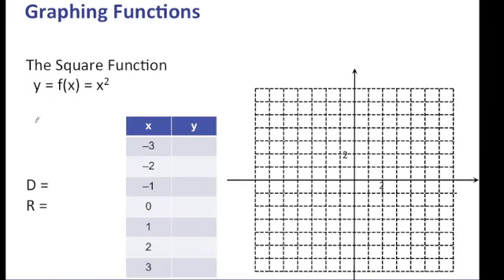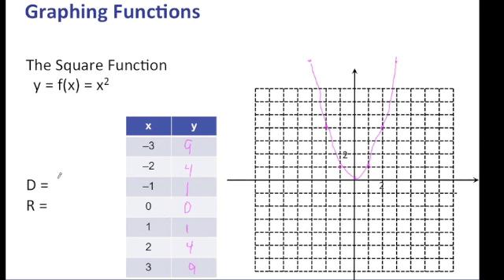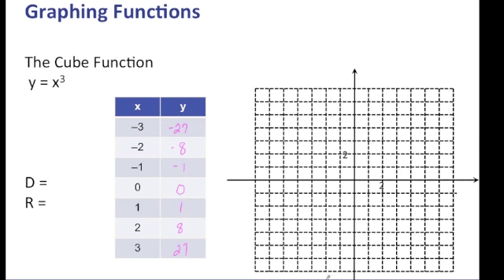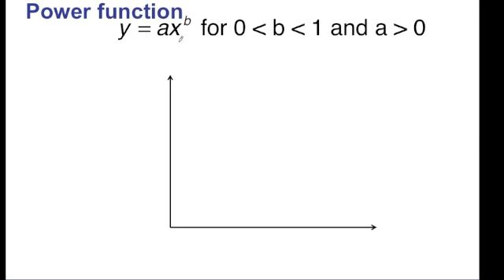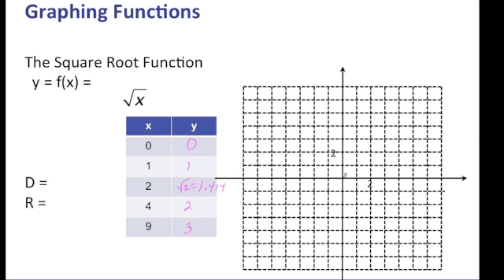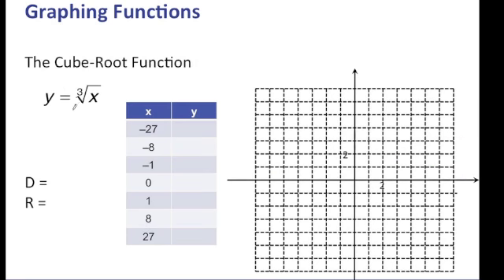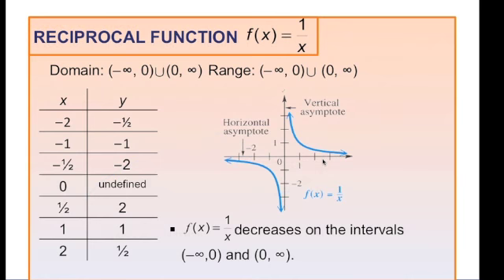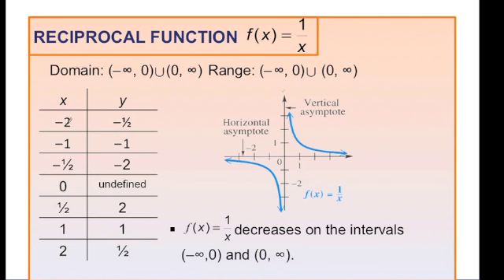CAiC 3 3c